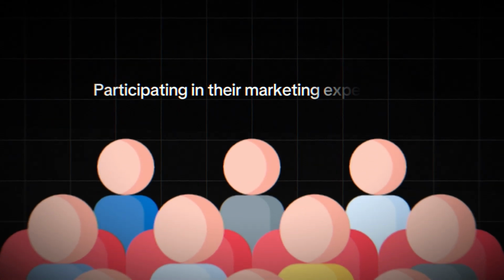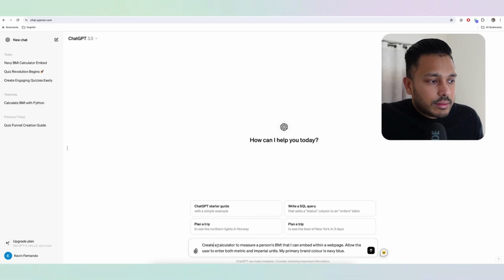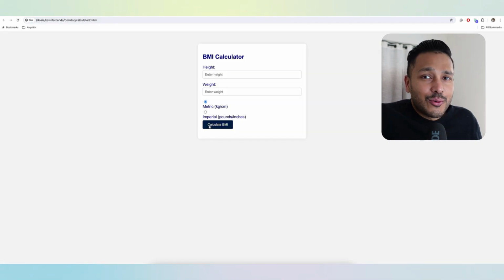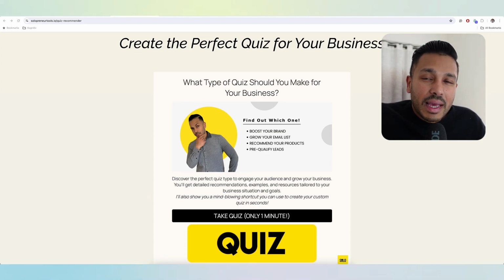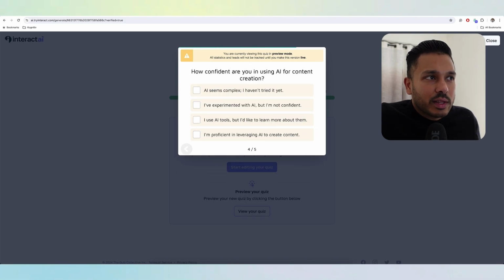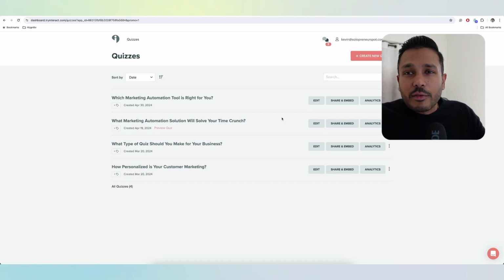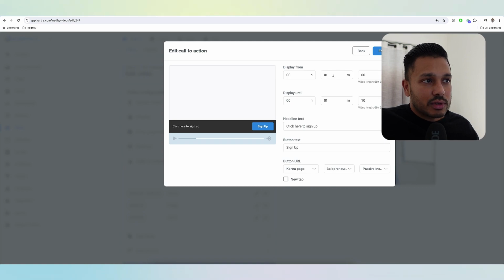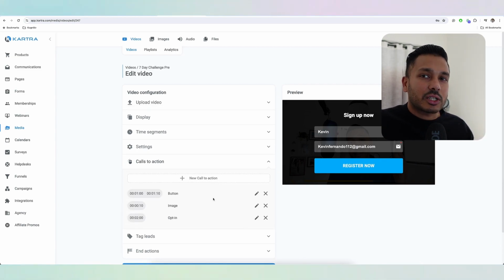How to Use Interactive Content Marketing to Boost Conversions!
3 Easy ways to create interactive content marketing. Create Quizzes, Calculators, and Videos with AI

*▼ TIMESTAMPS ▼*

00:00 What is Interactive Marketing?
00:31 Create a custom calculator
05:29 Create an interactive quiz
09:10 Create interactive videos
13:12 Get more marketing content

Want to massively boost your conversions with minimal effort? In this video, I’ll show you how to use Interactive Content Marketing to engage your audience in a whole new way. By creating quizzes, calculators, and interactive videos, you can transform passive viewers into active participants—leading to higher engagement and more conversions for your business! 🚀

You’ll learn: ✔️ How to create custom calculators to provide personalized insights for your audience. ✔️ How to build quizzes that segment your users for more effective marketing. ✔️ How to make interactive videos that hook your audience and drive action.

And the best part? You don't need any coding skills to get started. I'll show you how to use simple AI tools like ChatGPT and others to do it all for you in just minutes!

If you're ready to take your marketing strategy to the next level and get more conversions, watch the full tutorial now! 💡